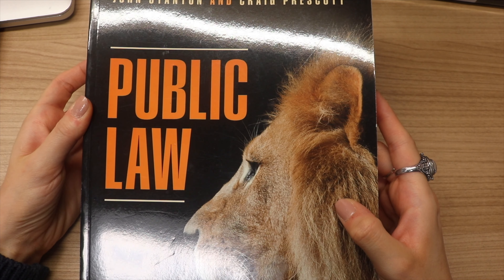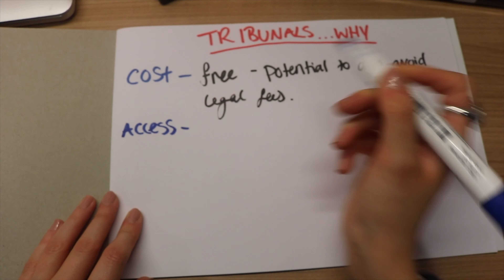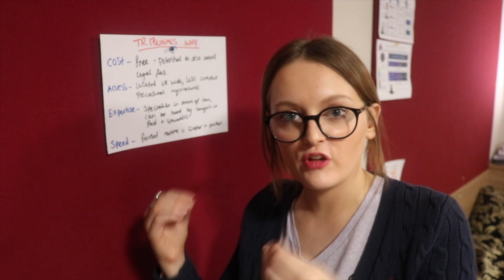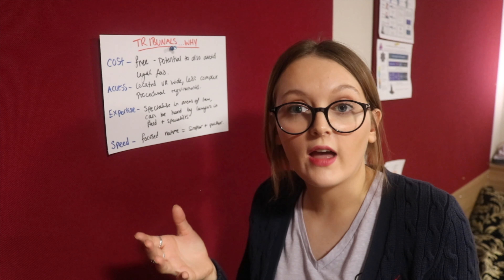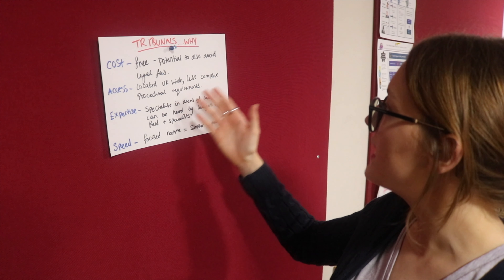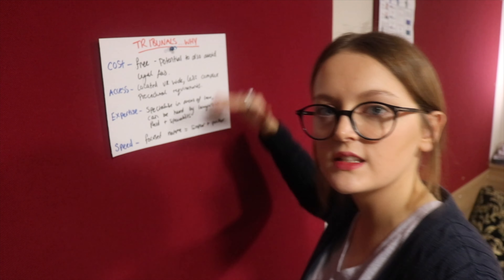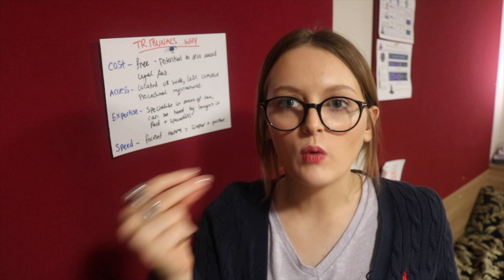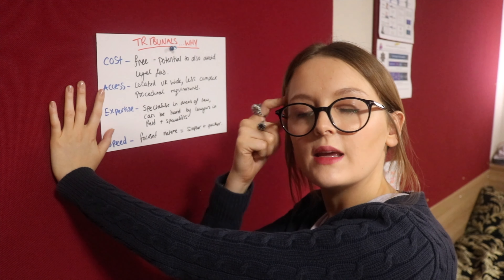how i revise for exams | last minute technique & revision tip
Music Creds:
1. Jean Jacket by Other Brother